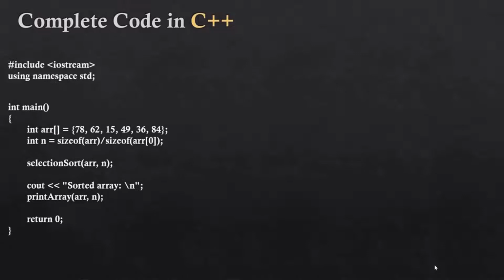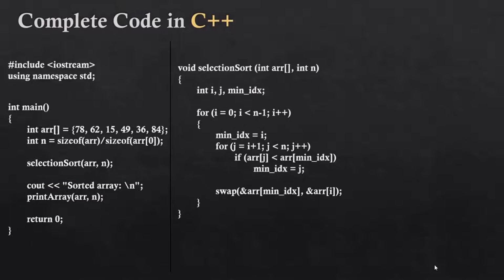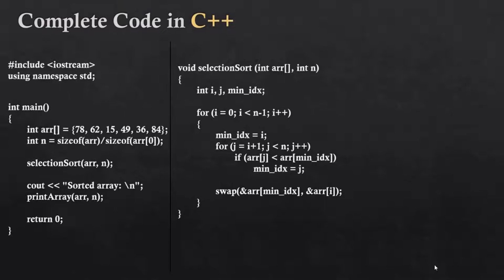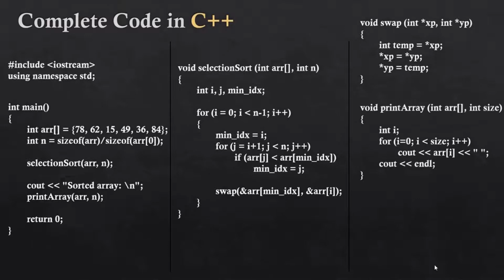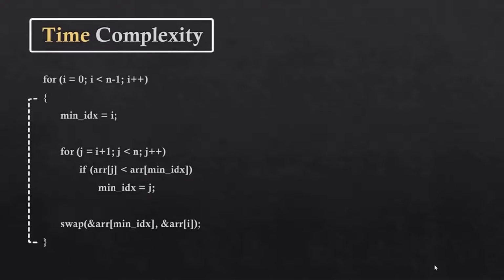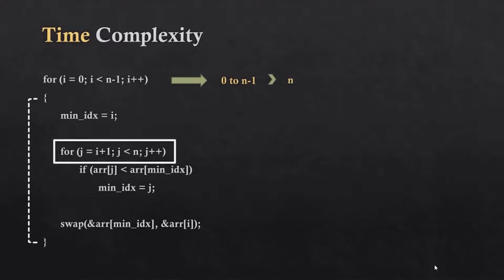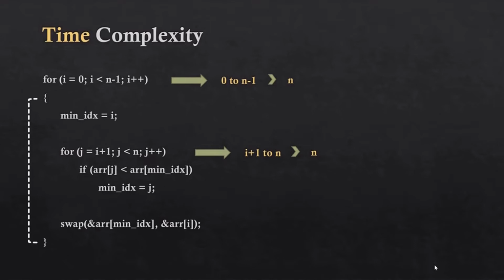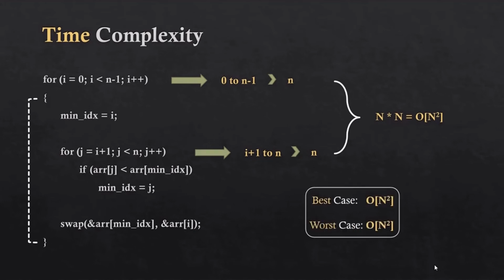Selection Sort | Code + Time Complexity | Short Clip | Data Structures | Soltech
Detailed and Easy Explanation.
C++ Code of Selection Sort.
Calculate Time Complexity of Selection Sort
Data Structures

Complete video:
Explanation | Time Complexity | Flowchart  | Complete Code